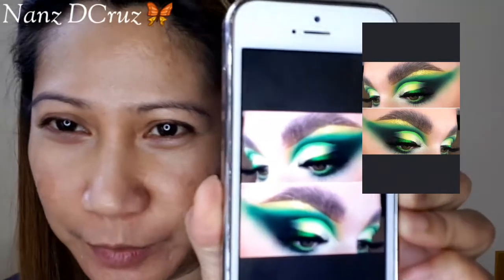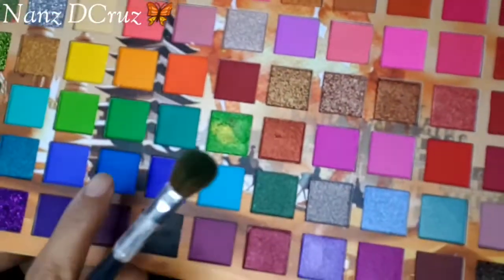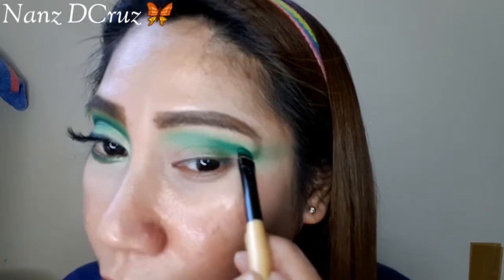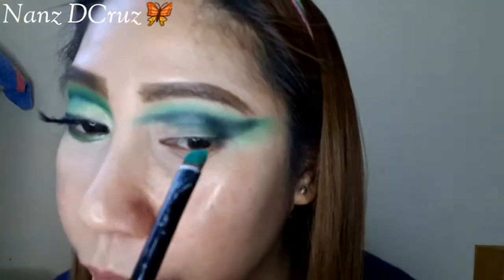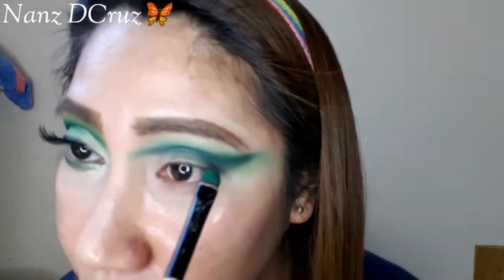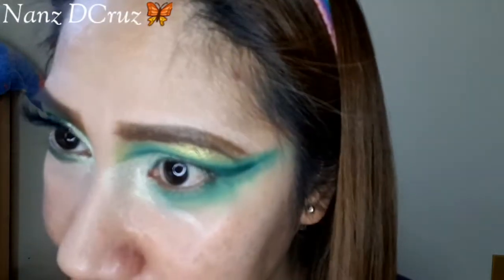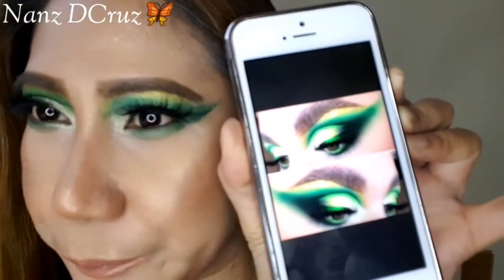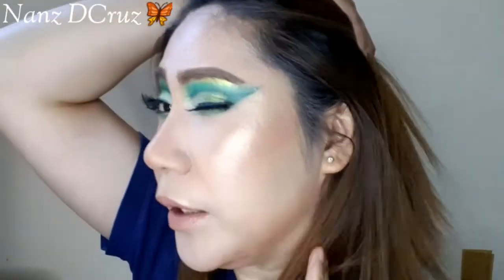GREEN DRAMATIC EYE LOOK